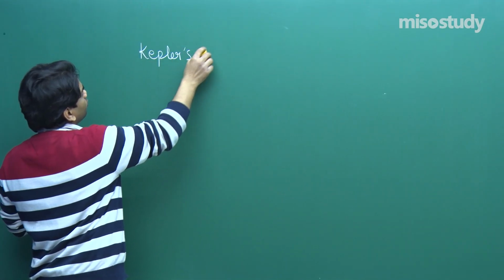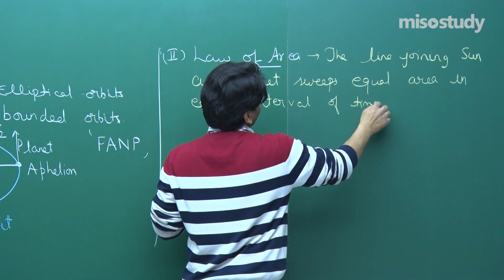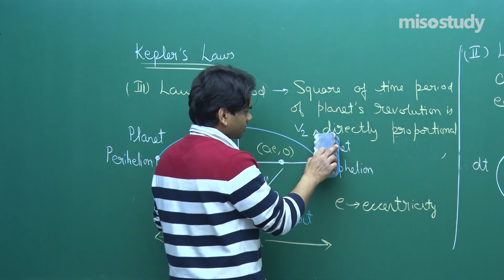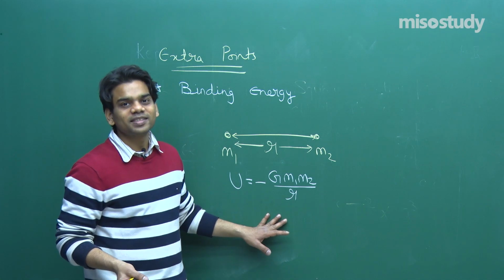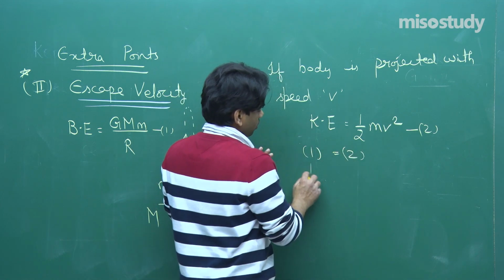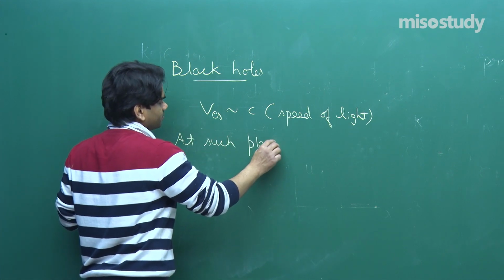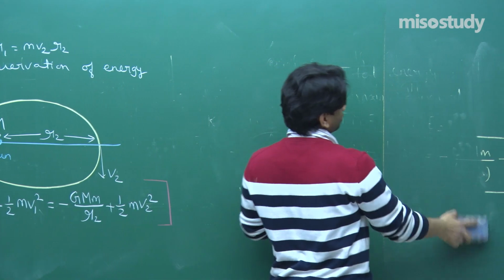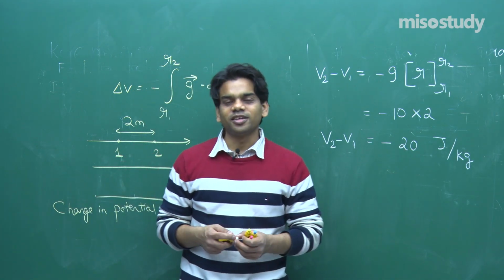JEE Physics | Kepler's Law | Theory | In English | Misostudy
JEE Physics Preparation: Check out the video lecture on the topic of Kepler's Law from Chapter Gravitation of Physics for JEE preparation, with detailed explanations for easy understanding.

▶ JEE Physics
▶ 09. Gravitation

Our Courses Include:
1. HD Video Lectures Designed by The Expert Faculties
2. Theory & Problem-solving Lectures of full Syllabus
3. Chapter-wise Exam Pattern Question Exercise (Sample Question Papers)
4. Chapter-wise PDF e-Books
5. Chapter-wise Online Test
6. 24X7 Doubt Clearing
7. Hard Disk / Pen Drive / SD Card Courses (No Internet required)
8. 24X7 Online Streaming Course
9. Lecture Download support for Android and iOS